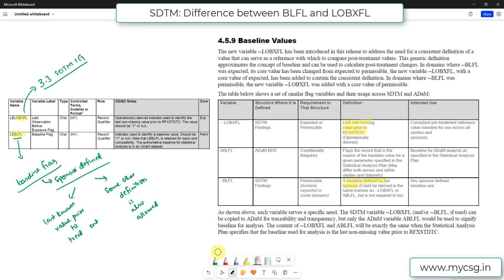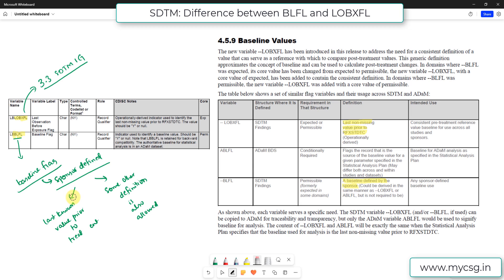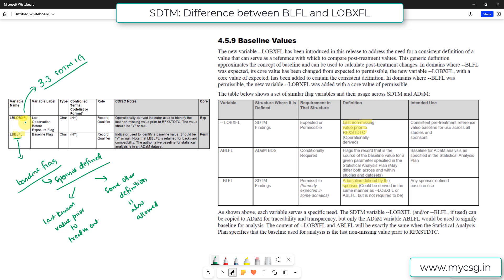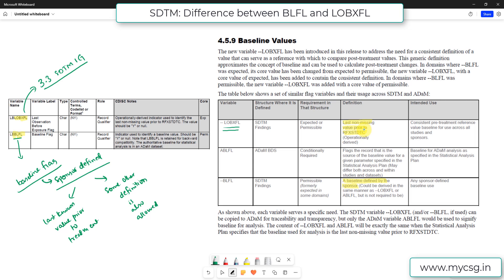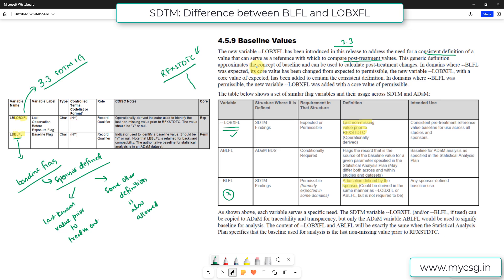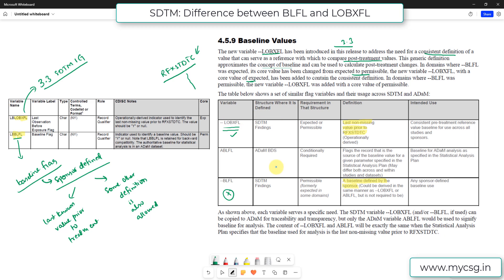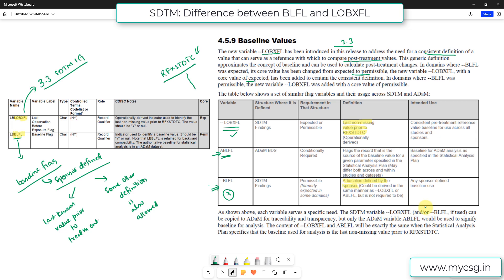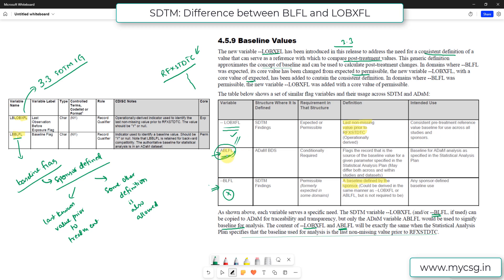Clinical SAS: SDTM - Difference between BLFL and LOBXFL